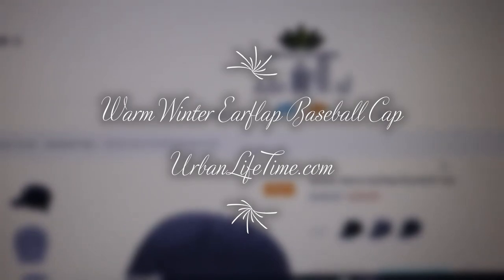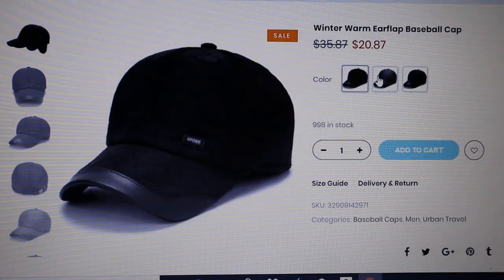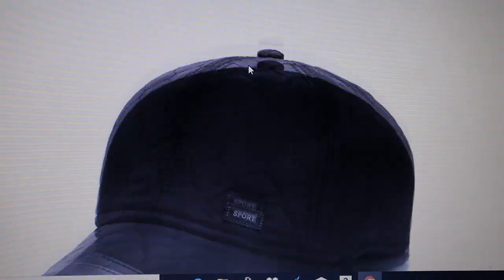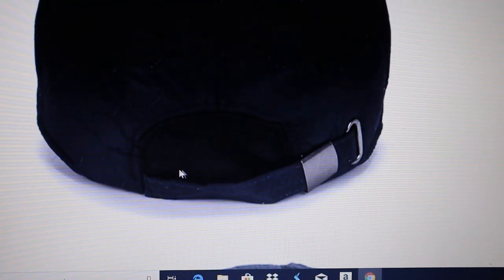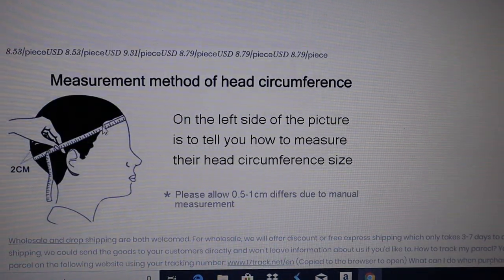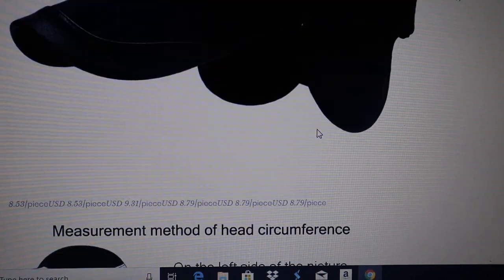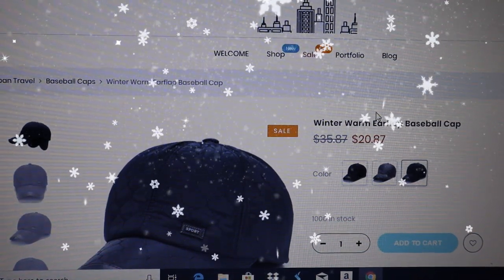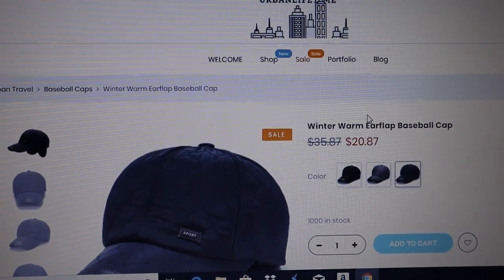Winter Baseball Ear-flap Cap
Stay Warm and Stylish with a Winter Ear-flap Baseball Cap.
UrbanLifeTime.com